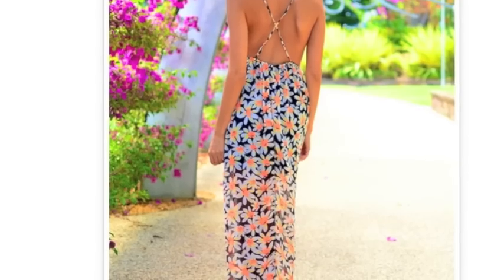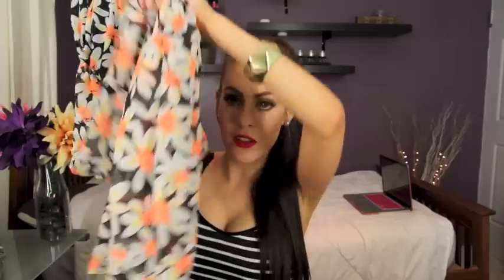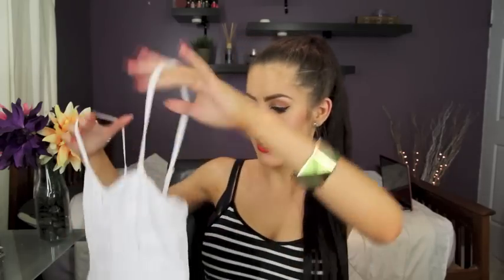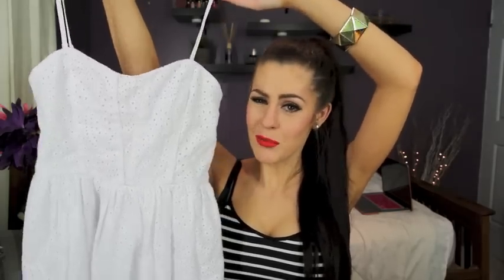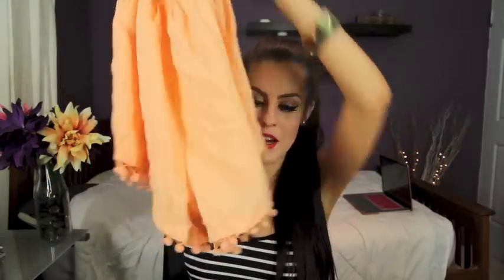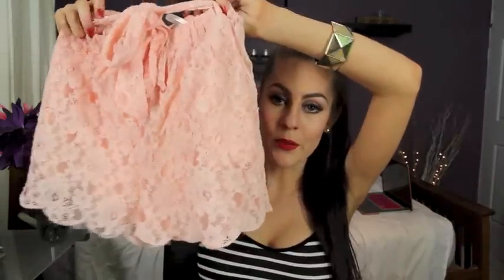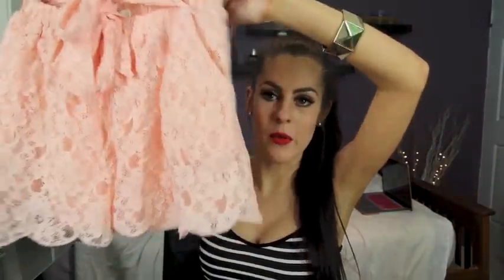Collective Haul | Skincare, Makeup, Clothing and Haircare